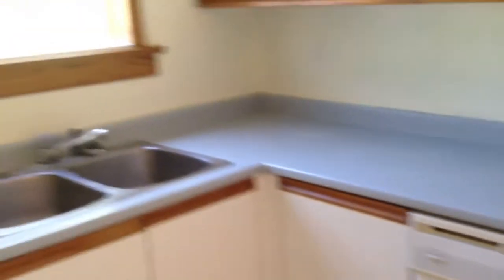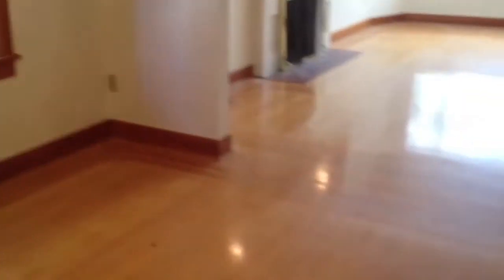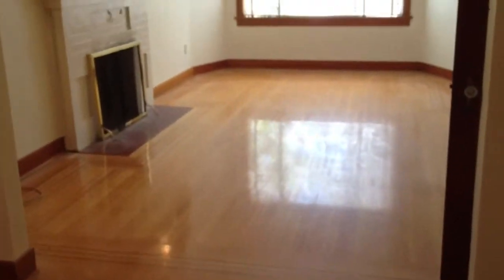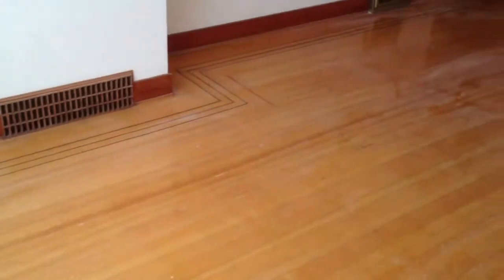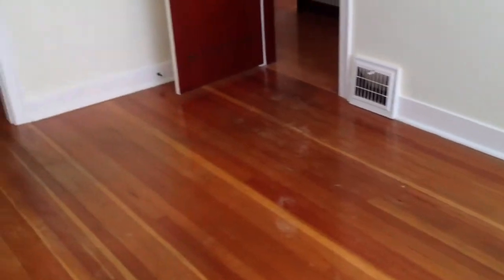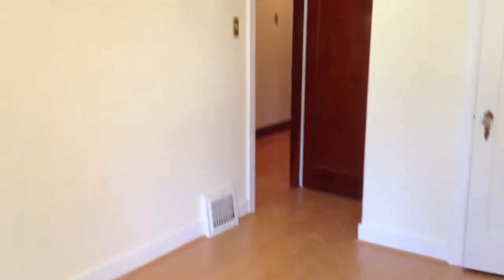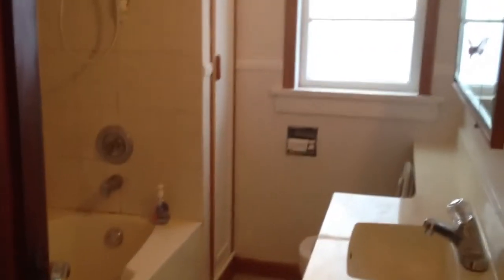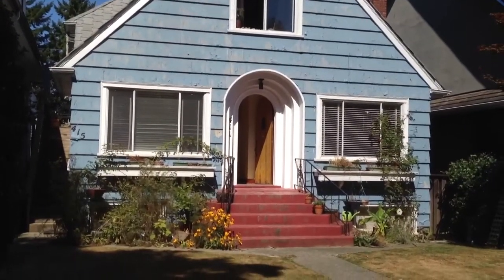411 w17. Main/Fr. 2BR+DEN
2BR+DEN. Nice. Bright. Friendly Neighborhood. Spacious. Convenient. Quiet. Antique style.